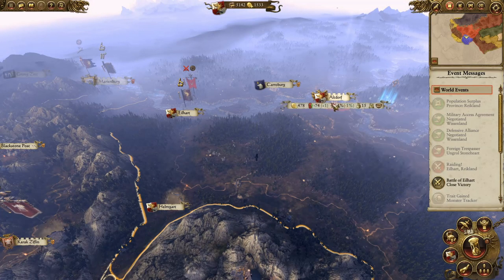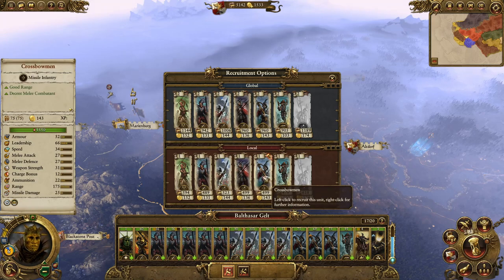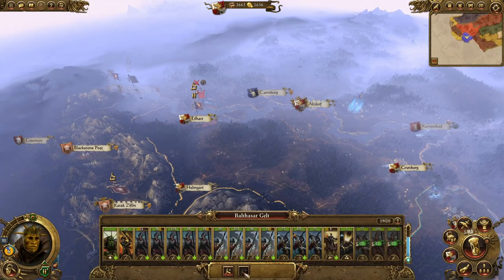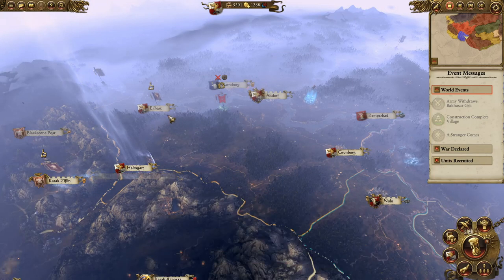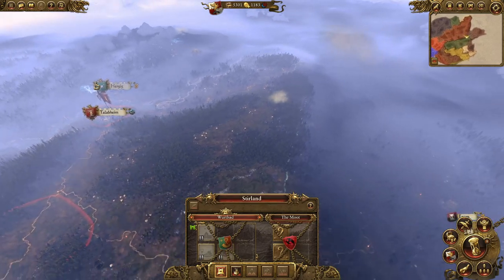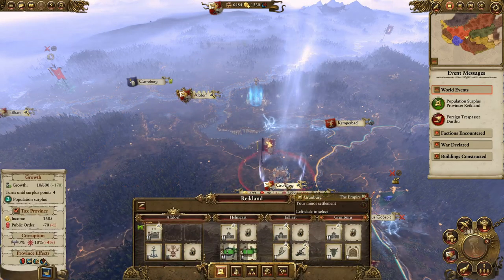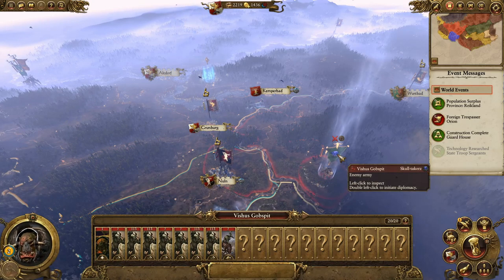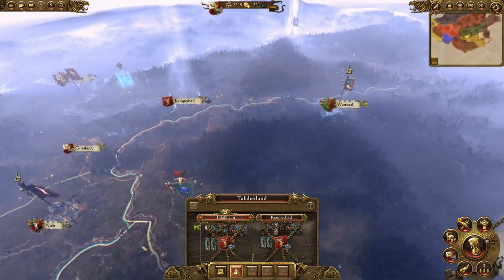Franz comes to Gelts aid? Empire Campaign - Steel Faith Mod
2nd Part of my Empire lets play for Total War Warhammer using the Steel Faith Overhaul Mod And custom map mods.